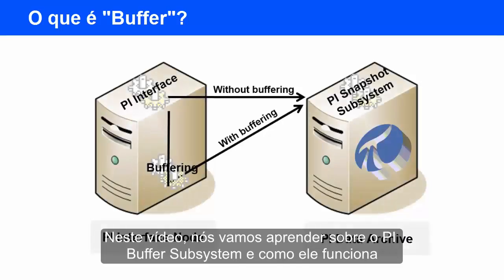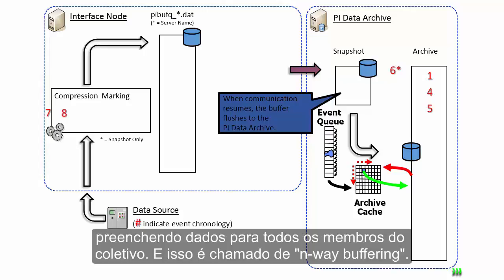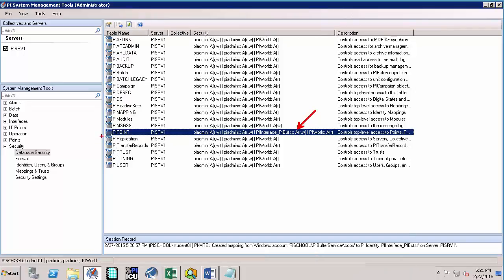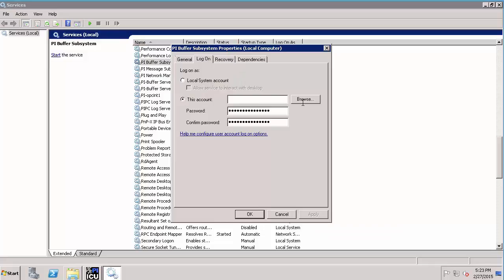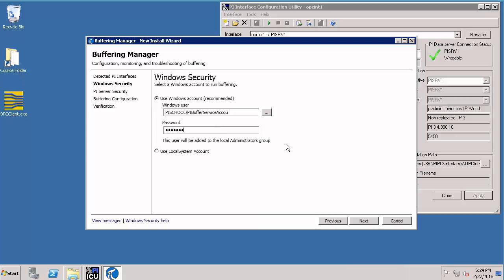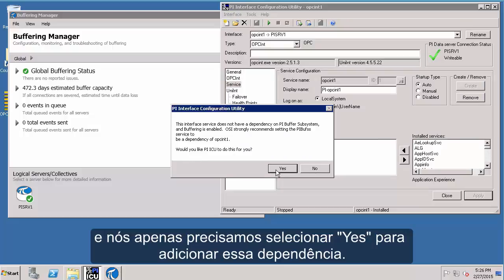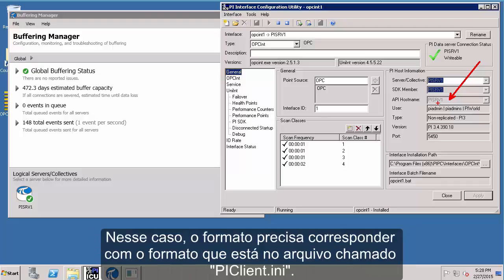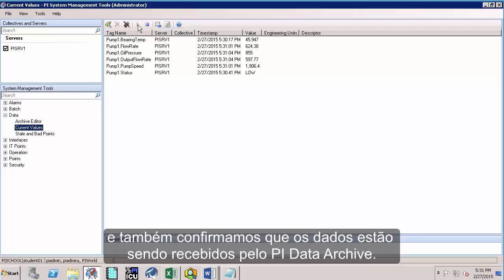OSIsoft: Introdução ao Buffer e Configuração do PI Buffer Subsystem